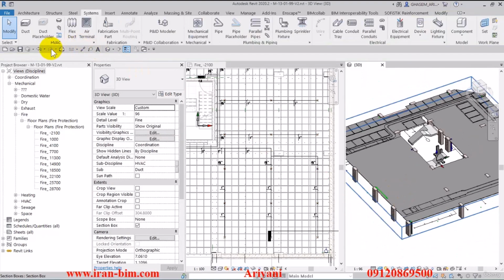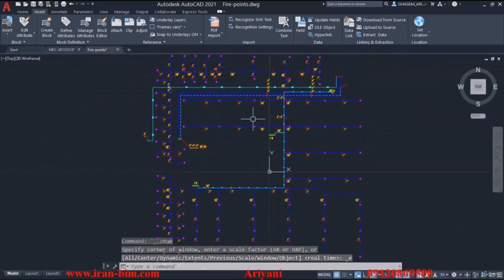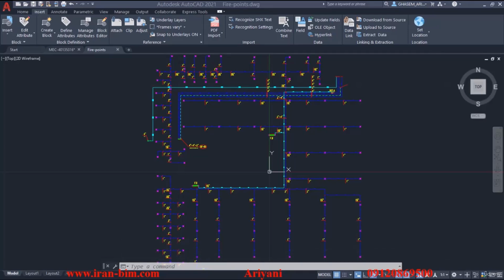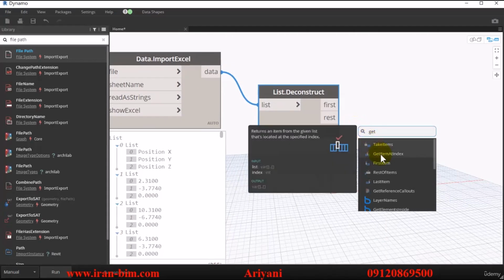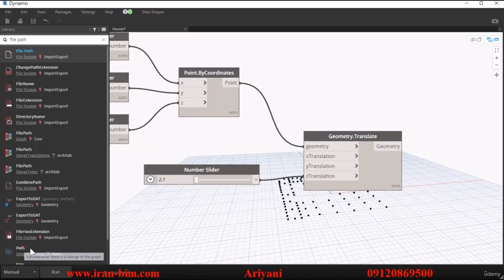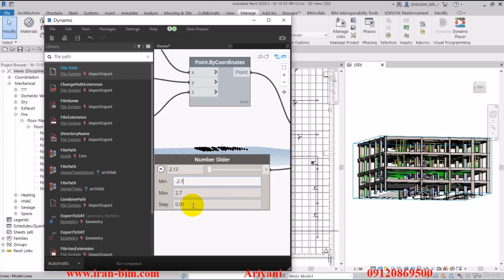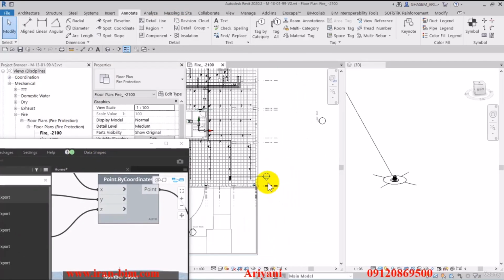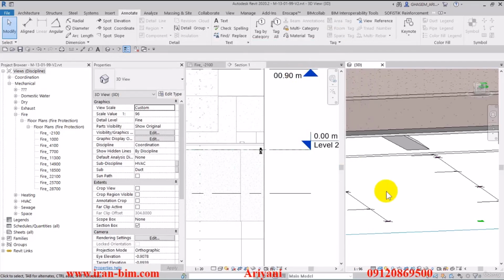171 Using Dynamo for placement equipment